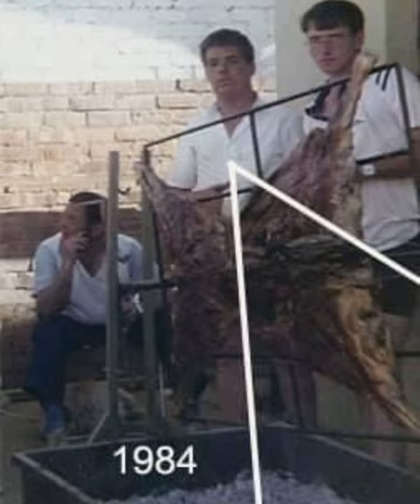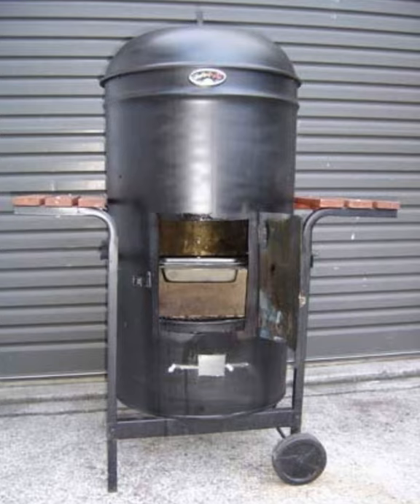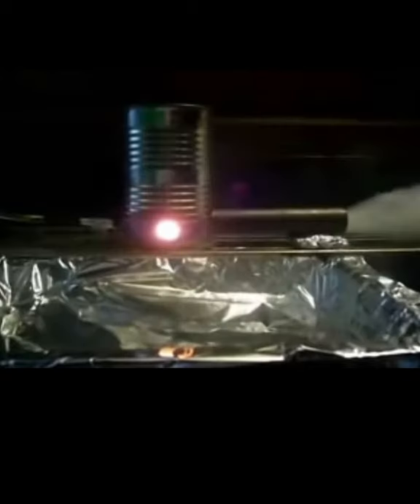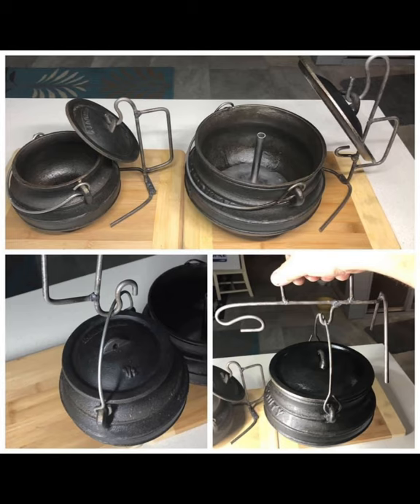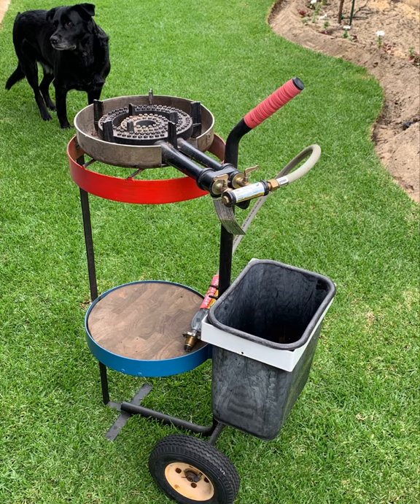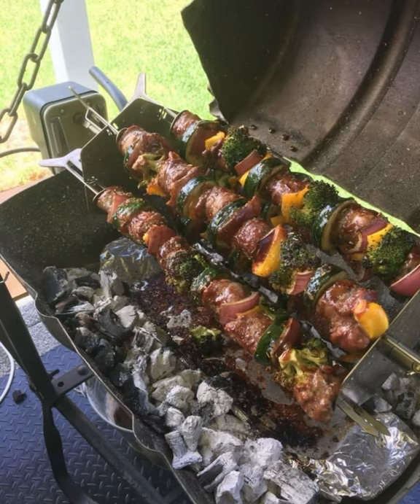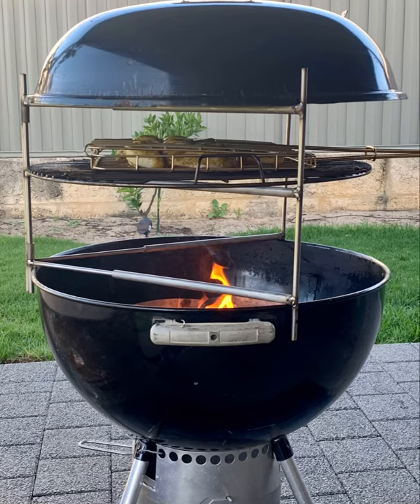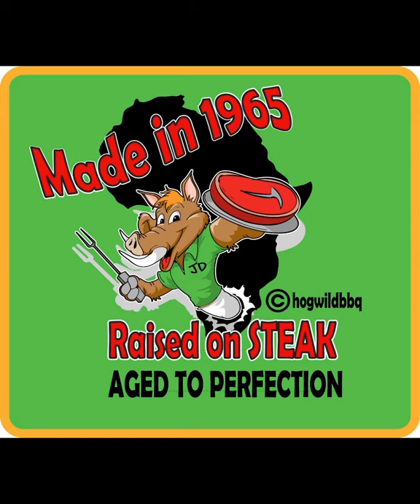Building BBQ’s and Antics, My BBQ-Evolution.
BBQ’s I made over the years and enjoyed cooking on.